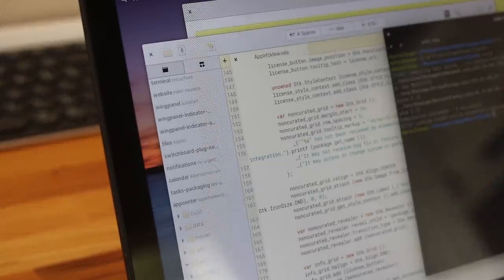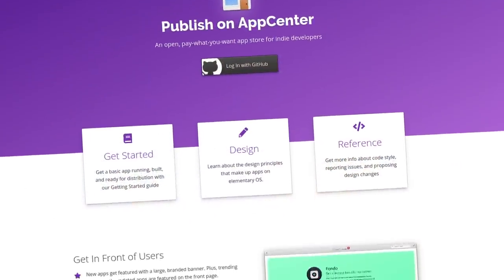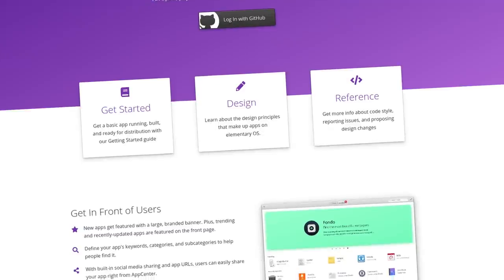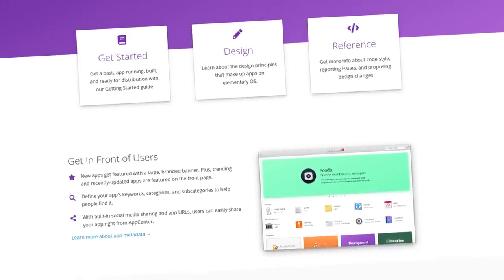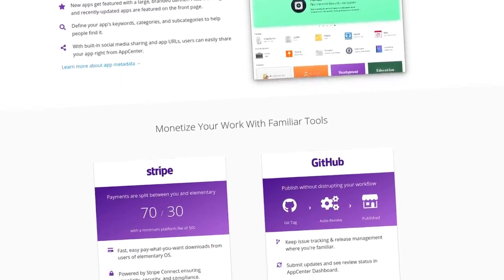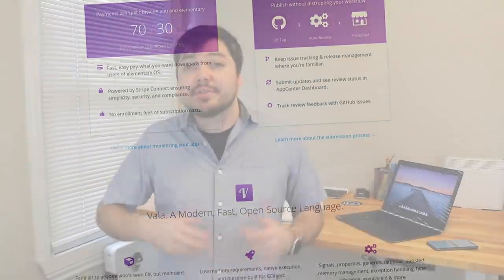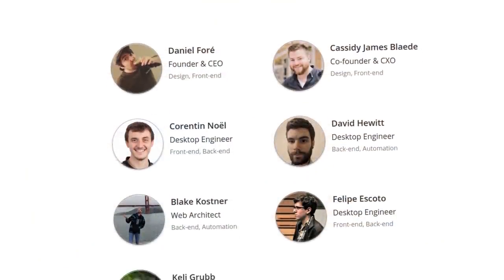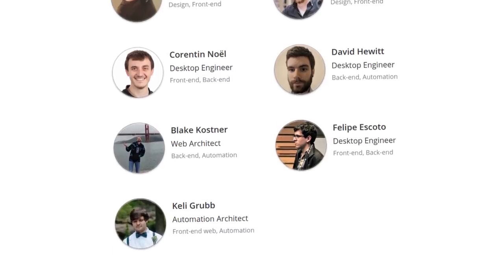AppCenter for Everyone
In the two years we’ve spent growing the AppCenter ecosystem, we’ve learned a lot about what our users and developer community love, and what could use improving.